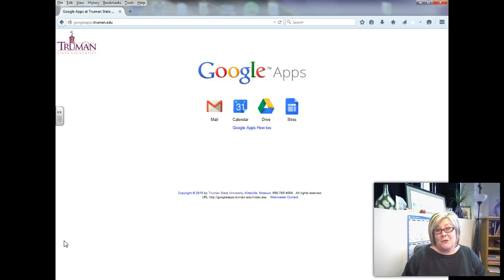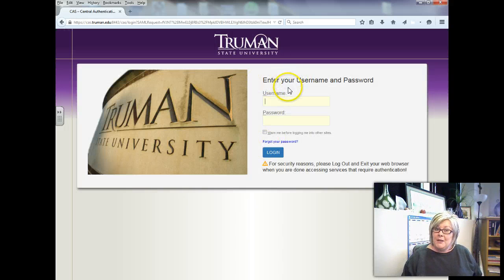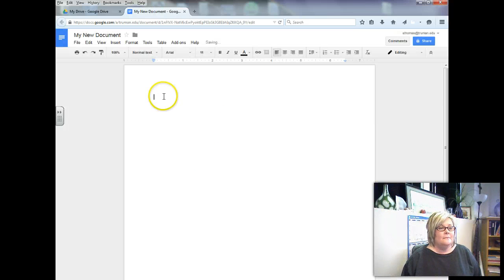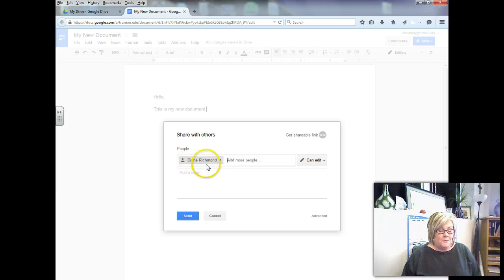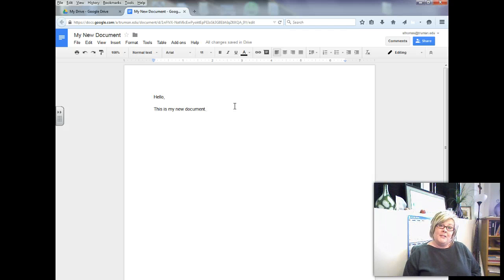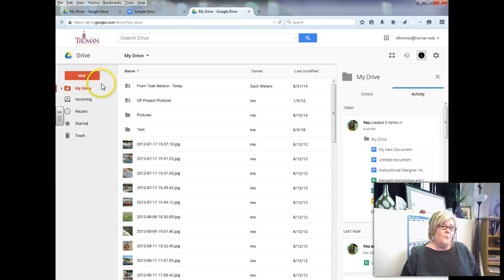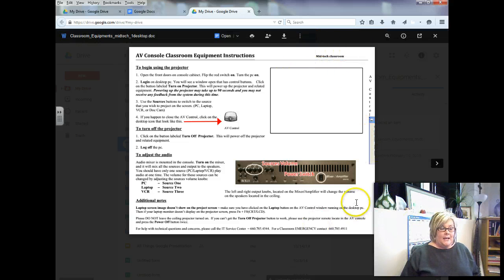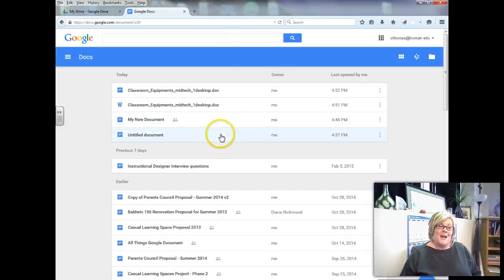Tech Break - Google Docs